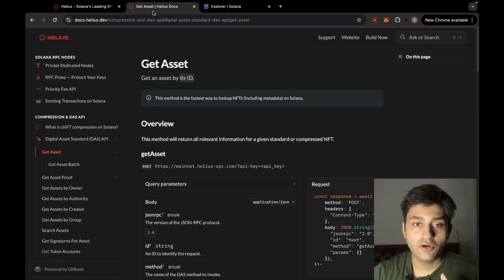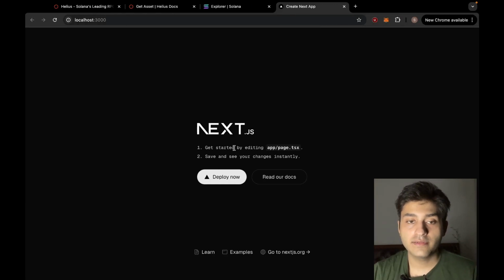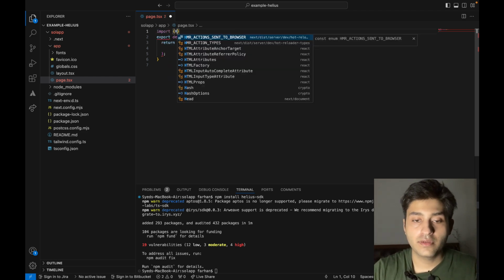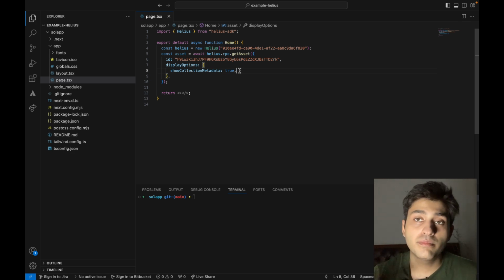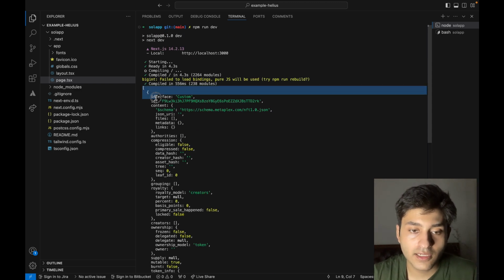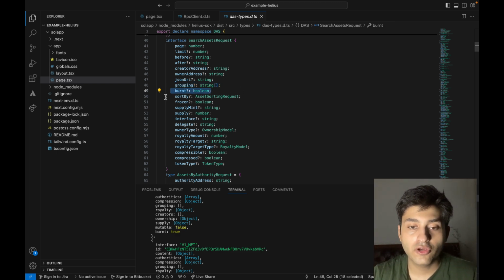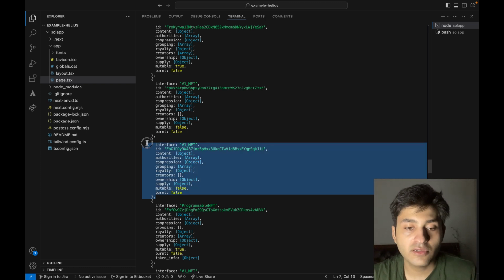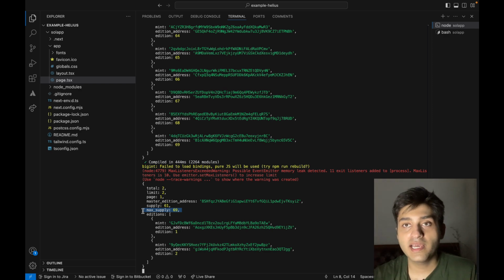How To use Helius SDK's DAS API methods with Next.js!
Learn how you can leverage @helius_labs' easy to use SDK for building dApps along with JavaScript/TypeScript + Next.js!

Have any questions or doubts? Ask me on my Discord channel

Chapters:
0:00 - Introduction to Helius
1:44 - Whate's DAS API?
4:48 - The Solana Explorer
5:42 - Creating a new Nextjs project
8:30 - Installing Helius SDK
9:50 - Getting Helius API keys
16:30 - Using DAS API methods
17:04 - The getAsset() method
26:56 - The getAssetBatch() method
29:58 - The getSignaturesForAsset() method
31:36 - The searchAssets() method
37:33 - The getAssetProof() method
40:33 - The getAssetsByOwner() method
42:55 - The getTokenAccounts() method
45:43 - The getNftEditions() method
49:12 - Final Words